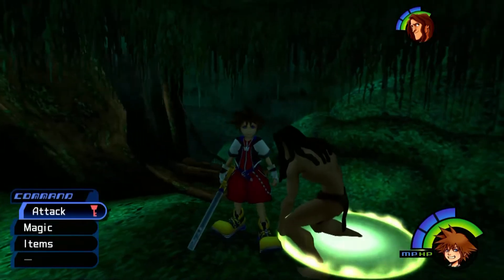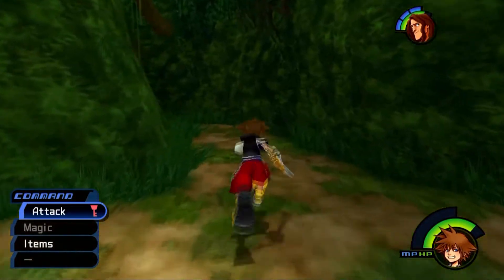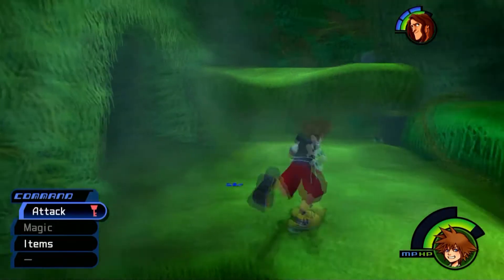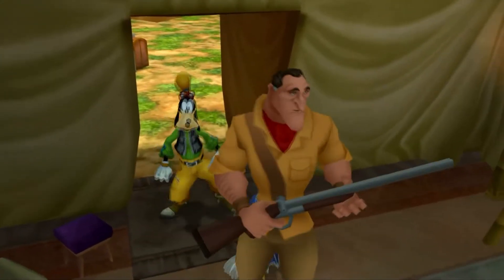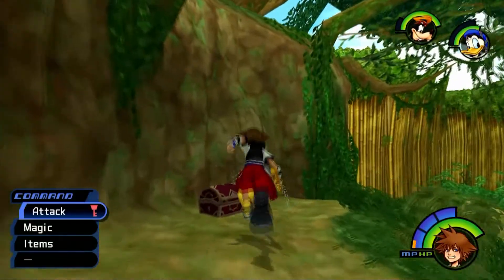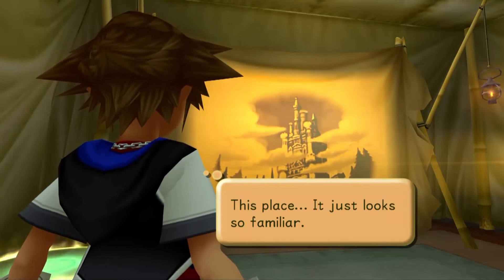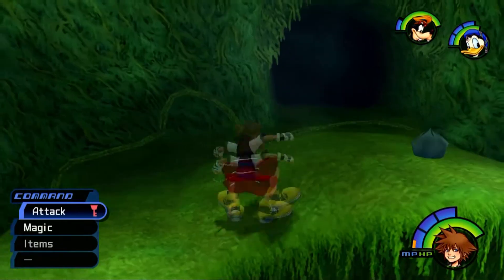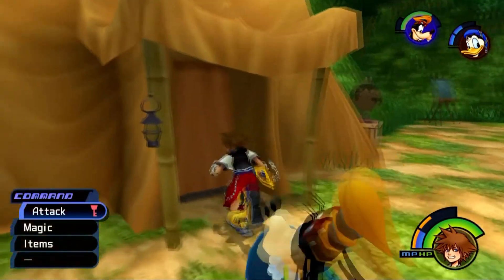Kingdom Hearts - Part 8 - "THE JUNGLE"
haha, jungle man go